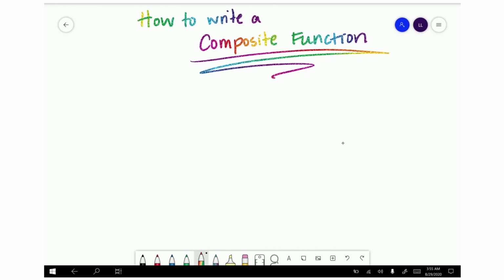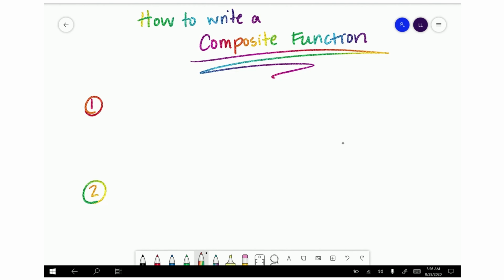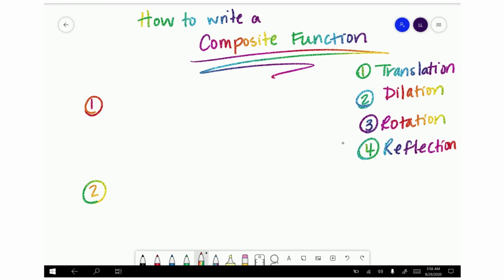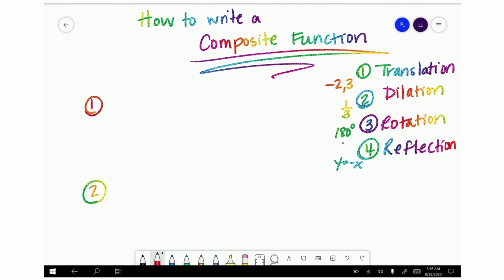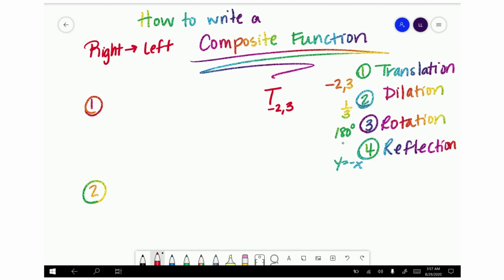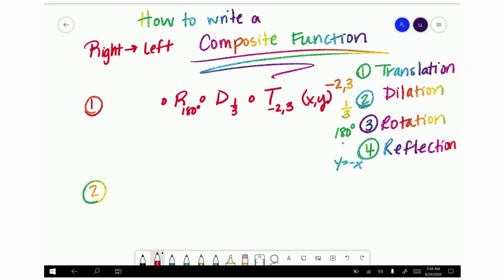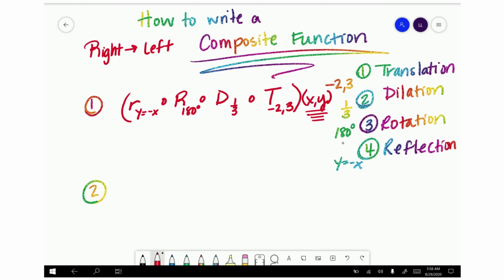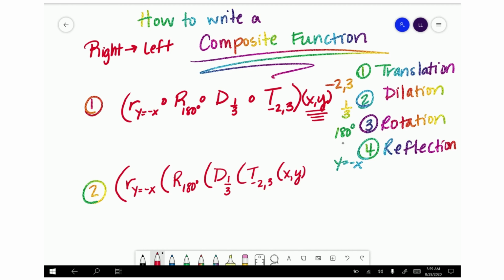Writing a Composite Function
Students will write a composite function for the transformations performed in their project in two ways.